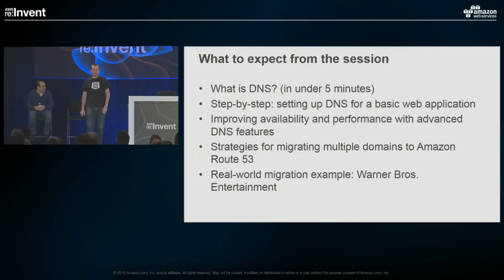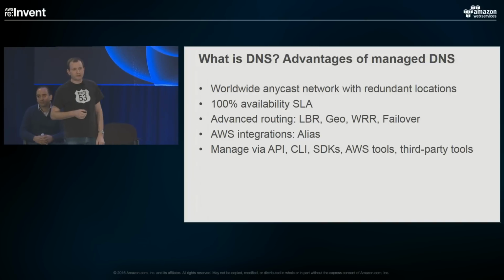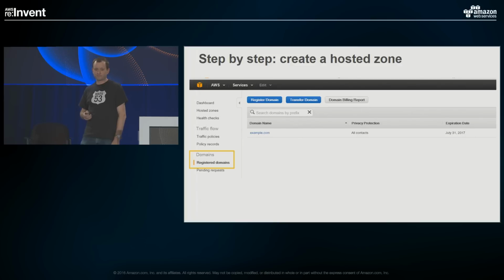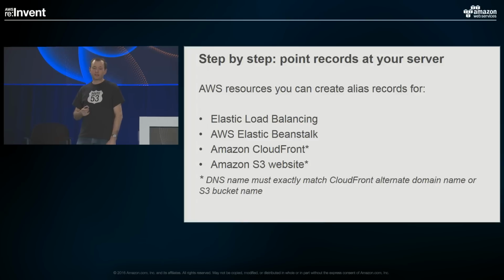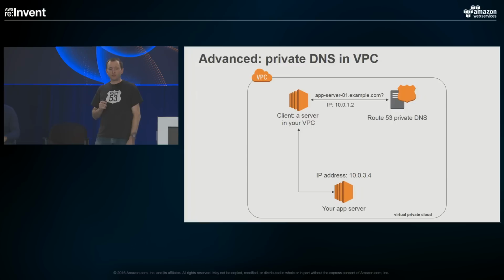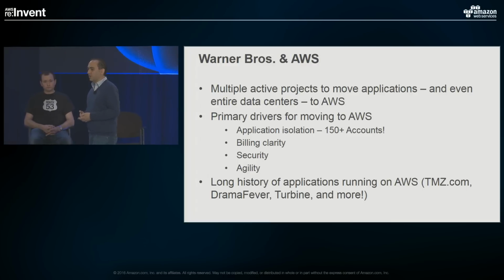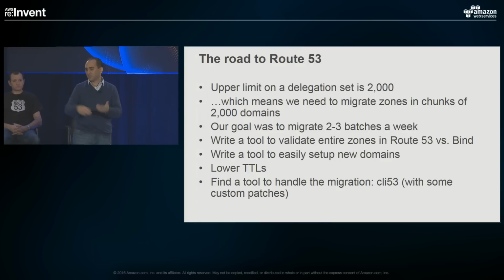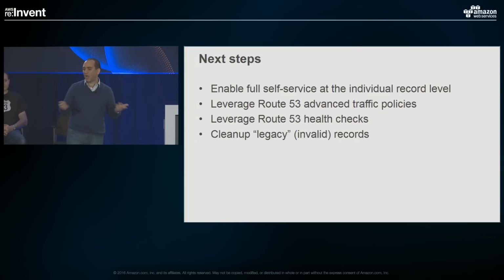AWS re:Invent 2016: DNS Demystified: Amazon Route 53, featuring Warner Bros. (NET202)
Whether you’re running a simple website, a mobile app, or a suite of business applications, DNS is a fundamental part of any architecture in the cloud. In this mid-level architecture session, we’ll cover everything you need to get started with Amazon Route 53, AWS’s highly-available DNS service. You’ll learn how to use public DNS, including routing techniques such as weighted round-robin, latency-based routing, and geo DNS; how to configure DNS failover using health checks; how and when to use private DNS within your Virtual Private Cloud (VPC); and how Amazon Route 53 interacts with Amazon EC2’s DNS for instance naming and DNS resolution across your network.

   We will conclude the session with a real-world migration example. Warner Bros. Entertainment recently completed a full DNS migration to Route 53. Vahram Sukyas, Vice President, Application Infrastructure & Operations at Warner Bros. Entertainment, will share details on his team's architecture, migration strategy, and lessons learned which are useful for enterprises and startups alike.